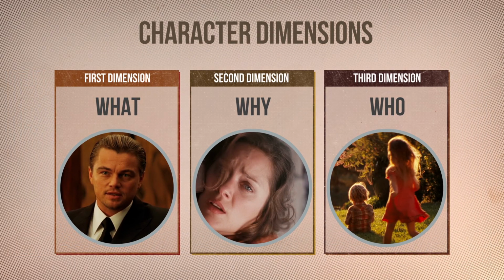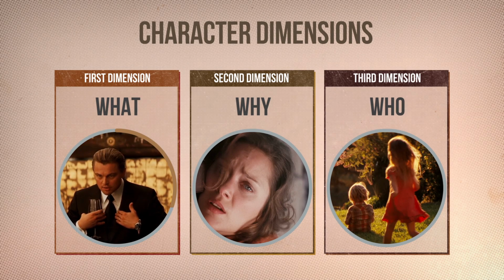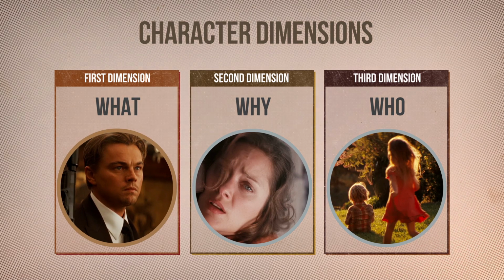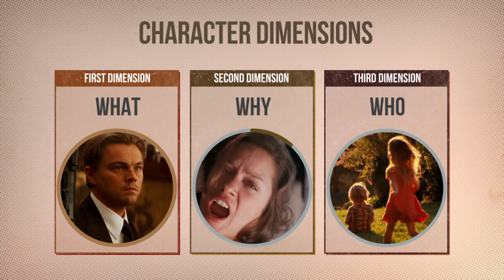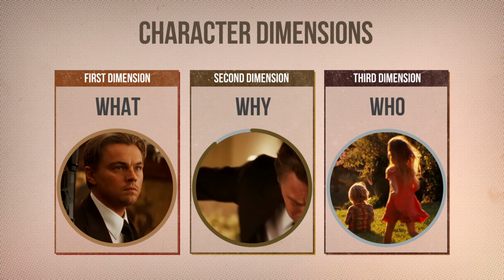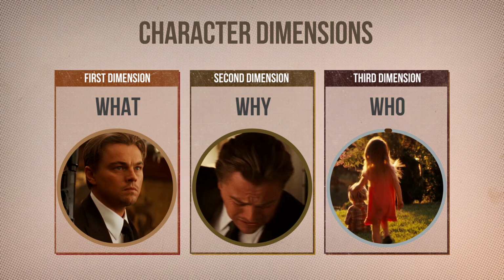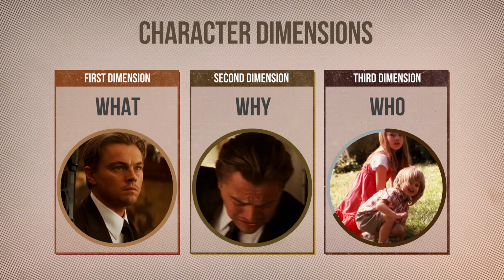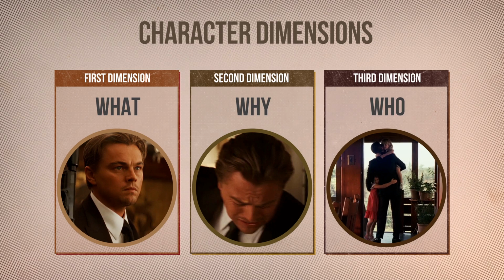Story Study: Character Development - Part 1/2 (ft. Inception)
In this second episode of the Story Study Series we explore Inception, and focus on Character Development.

Christopher Nolan is an expert in the art of crafting complex characters alongside an even more complex plot, however there are a few models we can use to breakdown his genius.

We'll be going through Character Dimensions in this first part, and look into the development of Dom Cobb in the movie Inception. We'll follow his movement from the first (WHAT) dimension to the second (WHY) dimension to lastly the third (WHO) dimension.

We'll touch upon Character Arc and see how Dimensions play a role in crafting that growth, however we'll leave most of the topic for Part 2 of the Character Development episode.